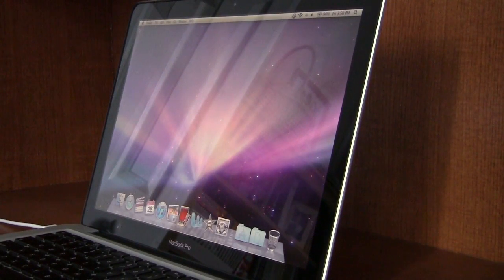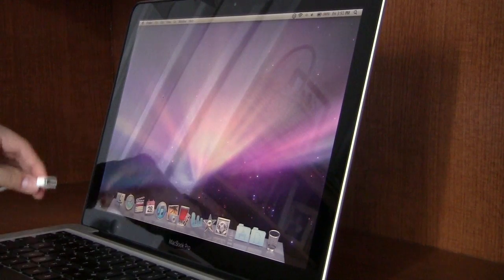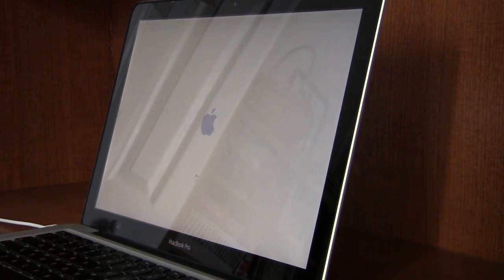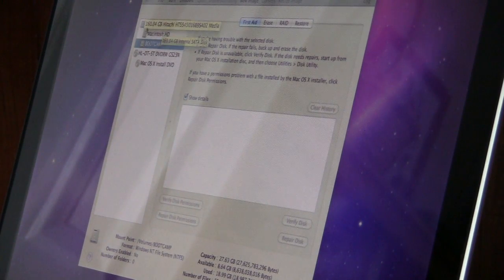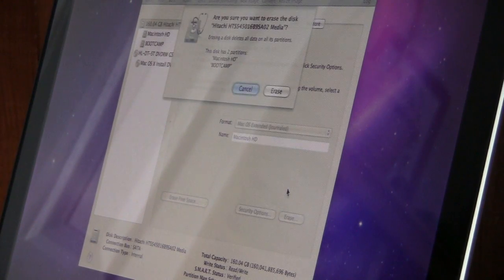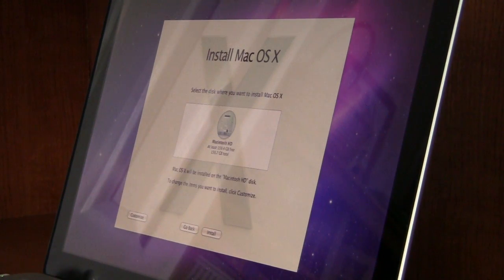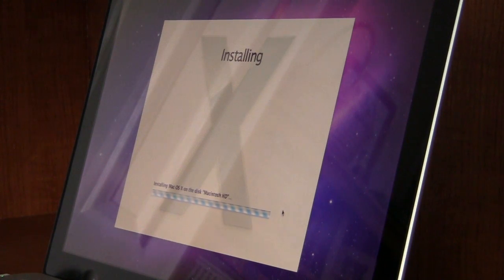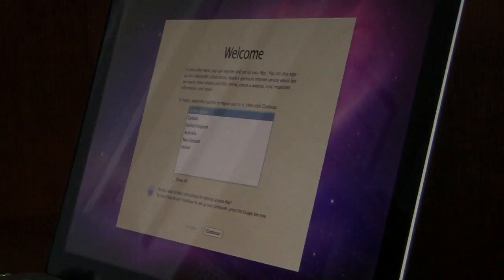How To Do A Clean Install Of Snow Leopard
This is how to do a clean reinstall of Snow Leopard. We will be doing a format of the Hard drive so you must backup ALL** or your data becuase it all will gone after the new installation of Snow Leopard